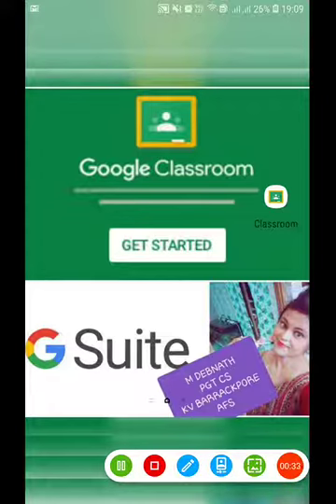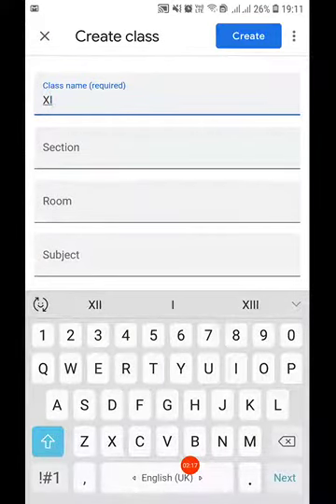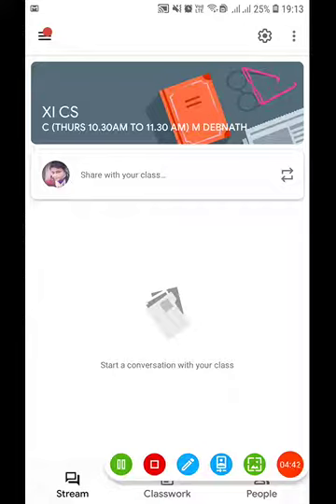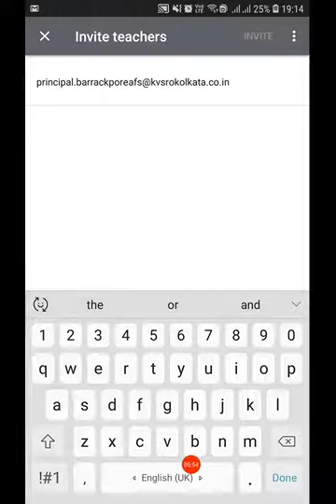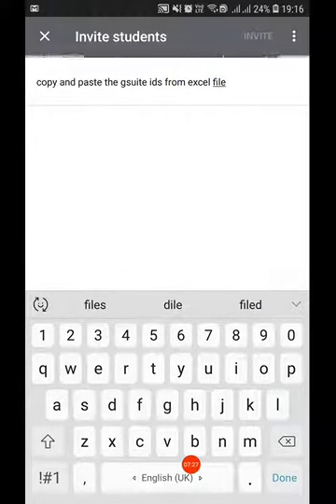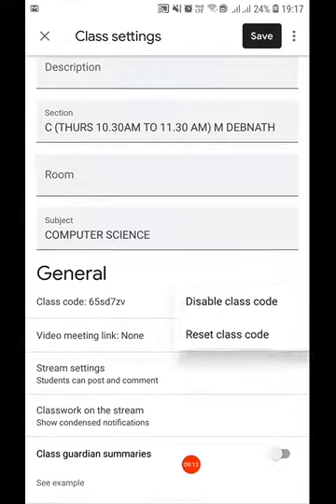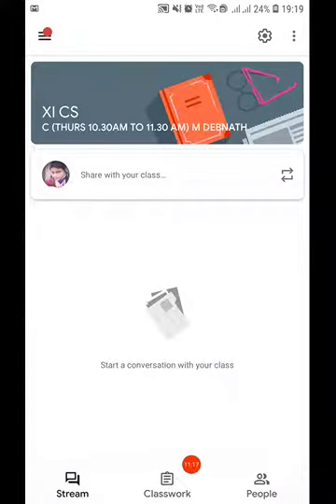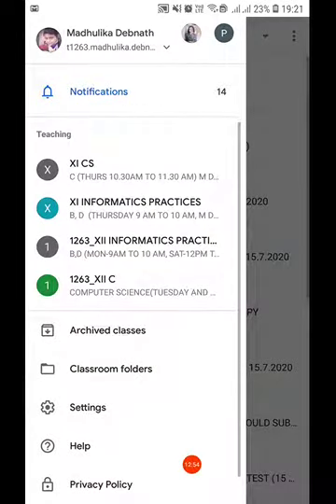GOOGLE CLASSROOM AND GSUITE SERIES FOR TEACHERS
Creating a class, settings,invites,upload a profile picture, notifications.